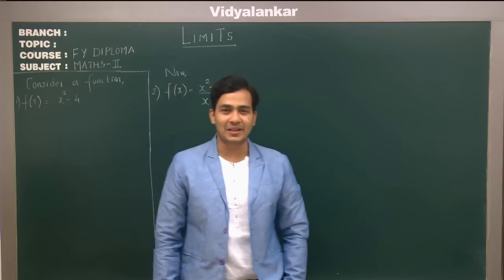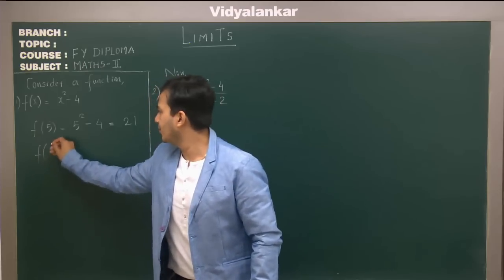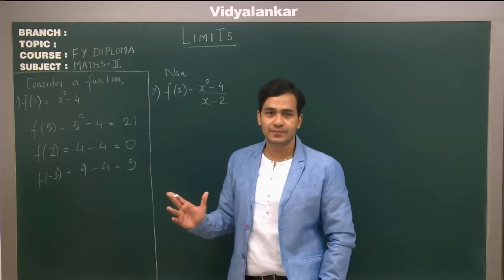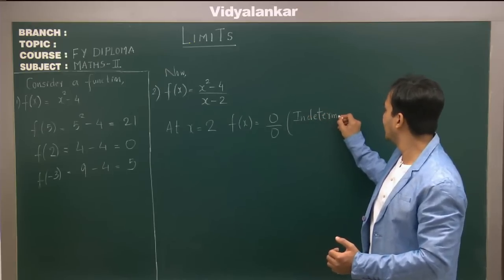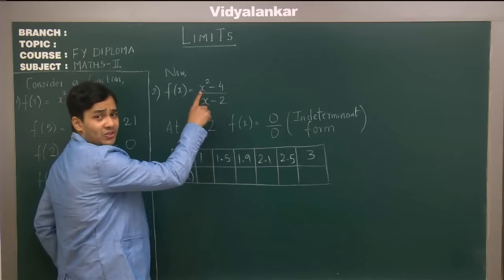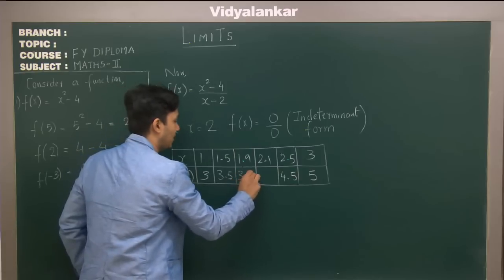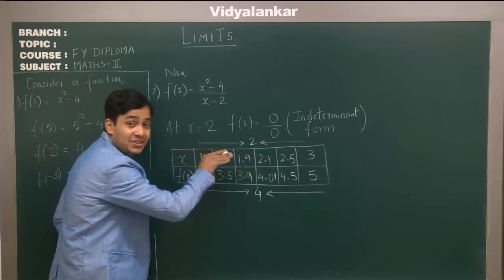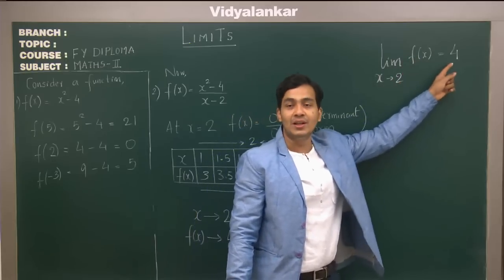F.Y. Diploma Sem II - "Limits " Maths II | Vidyalankar Classes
Learn the tricks & steps to solve and simplify maths from our experienced mentors with in-depth knowledge regarding the same at vidyalankar classes. This video will help you understand how teachers at Vidyalankar are bound to Quality Teaching.